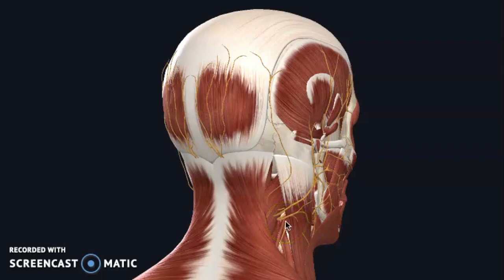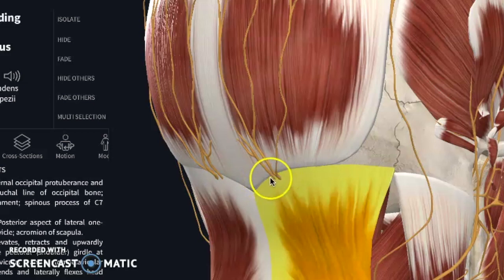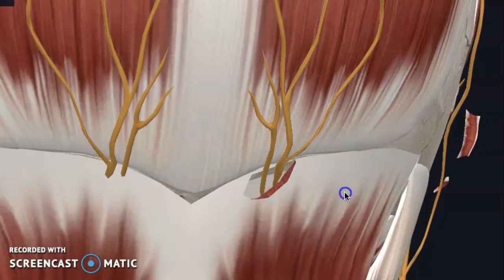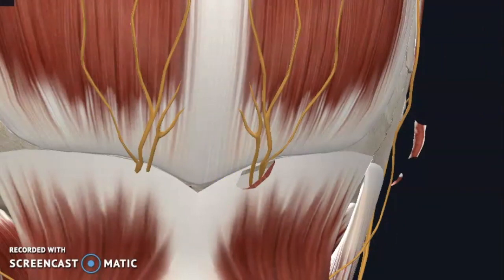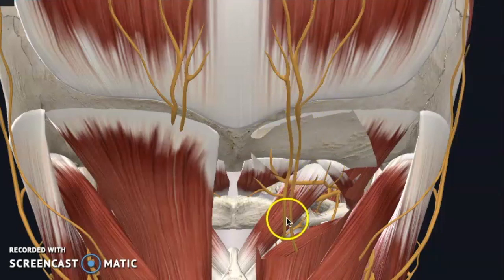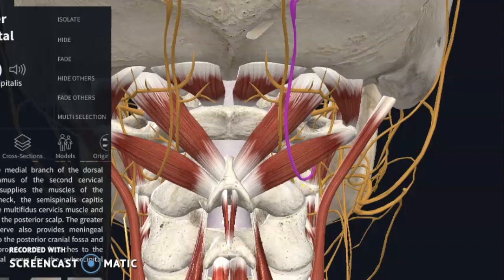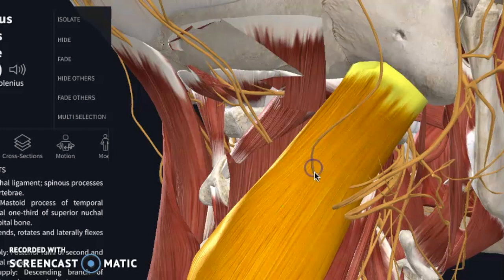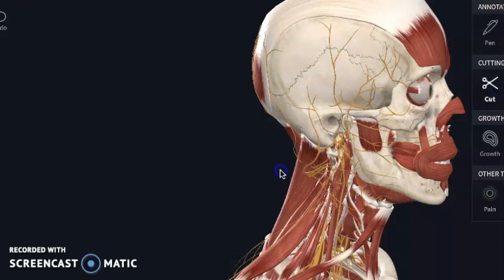Occipital Neuralgia/Splenius Irritation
This video covers what can cause neck pain and pain shooting behind the eye